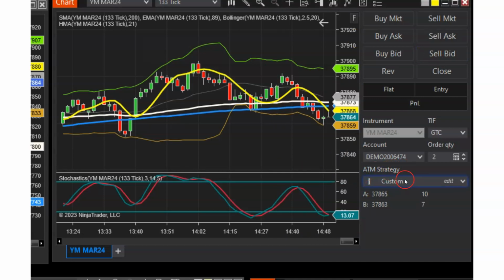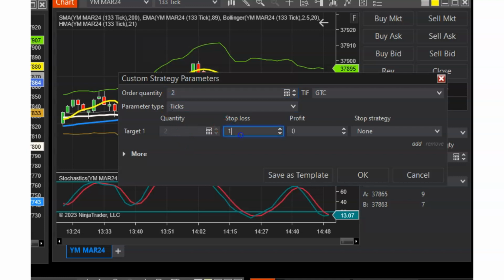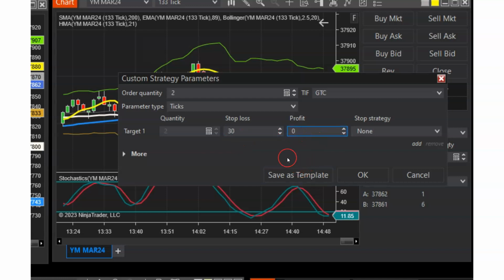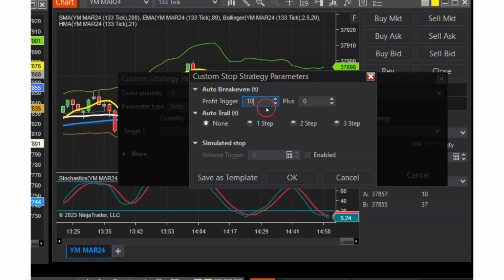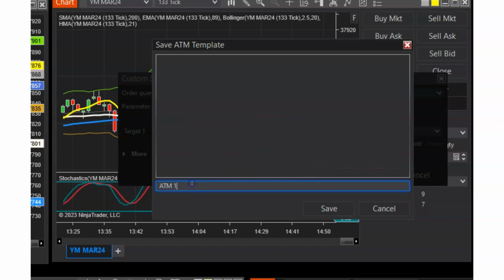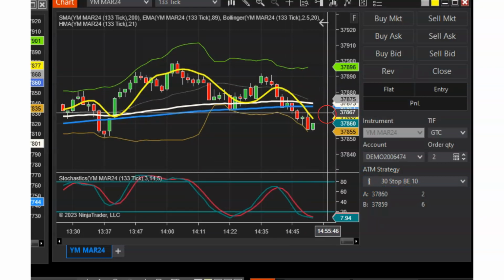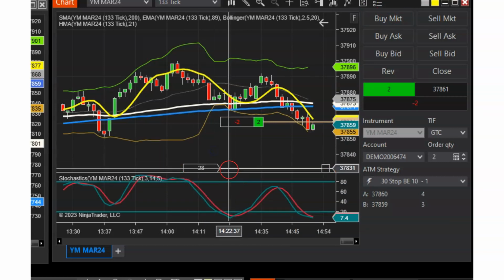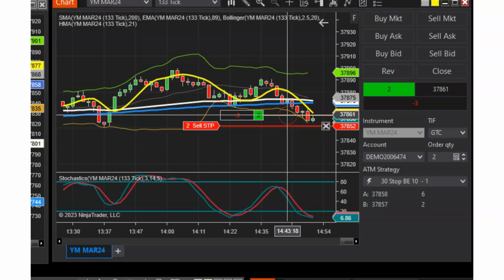Setting Up Stop Loss Automated Trade Management In Ninja Trader